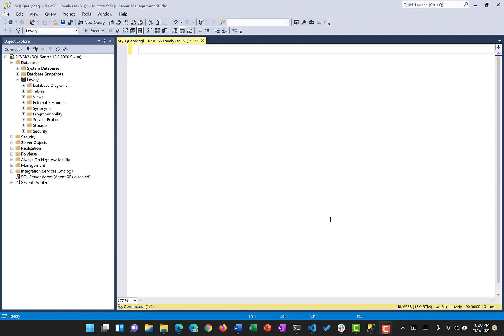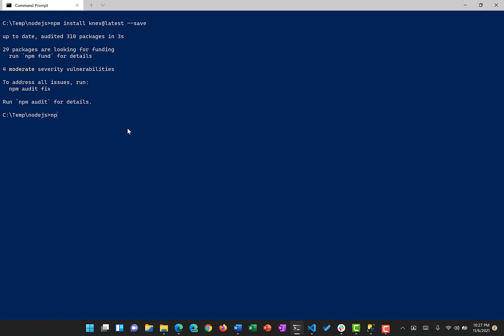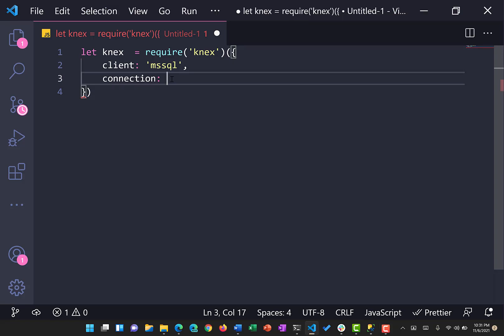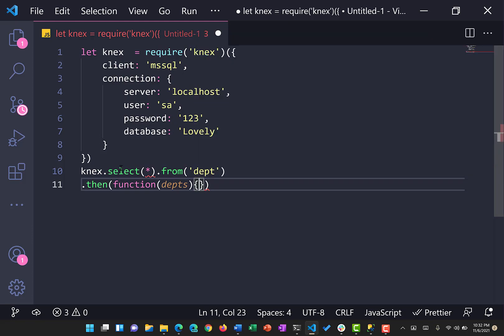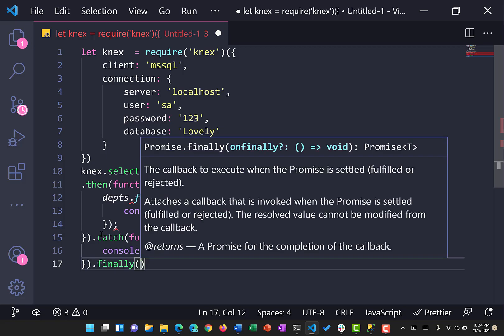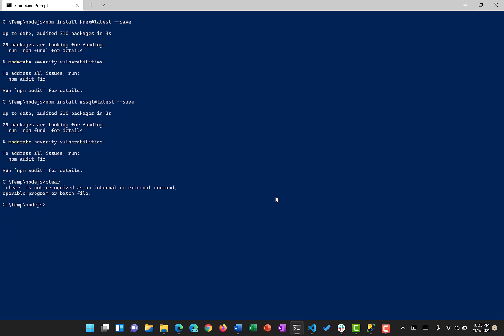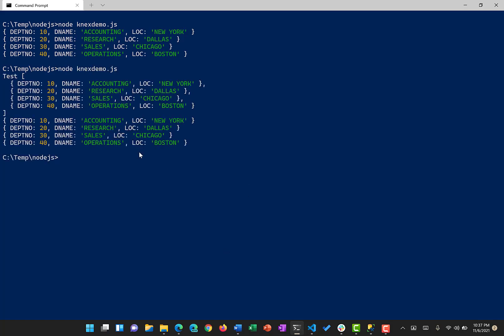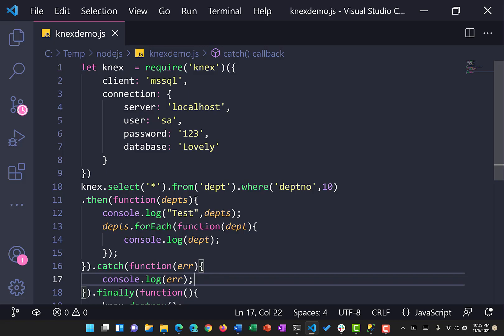Connecting Nodejs with MS SQL Server through Knex npm package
This videos demonstrates how to connect Nodejs with MS SQL Server with Knex npm package. It explains how to pass on the configuration information while connecting to MS SQL Server and also run a select query to get data in Nodejs.